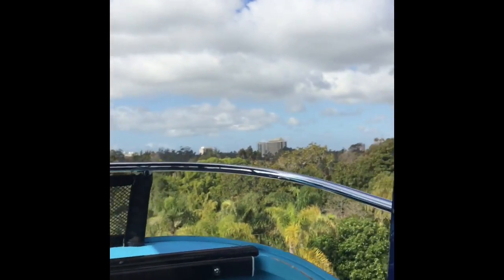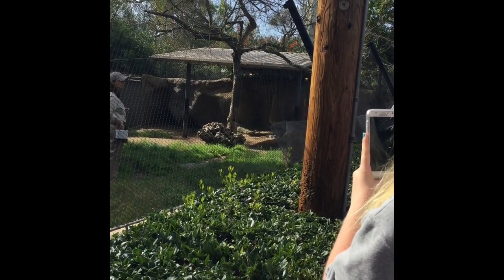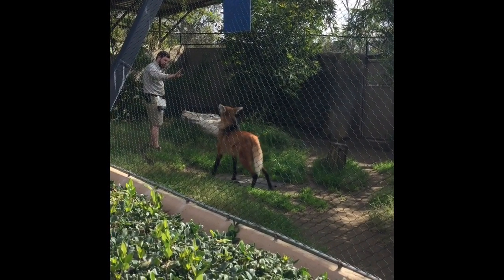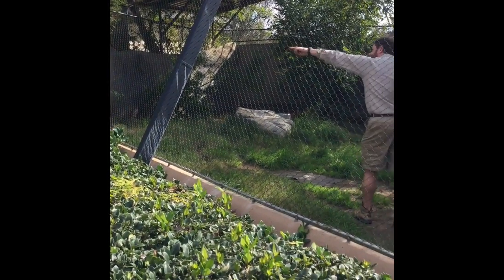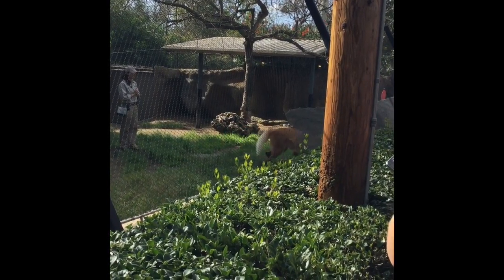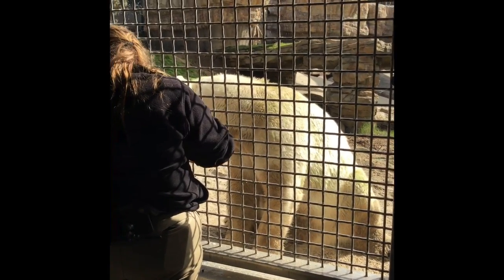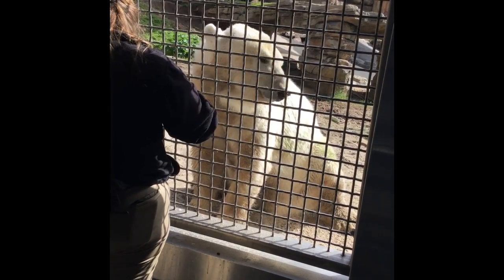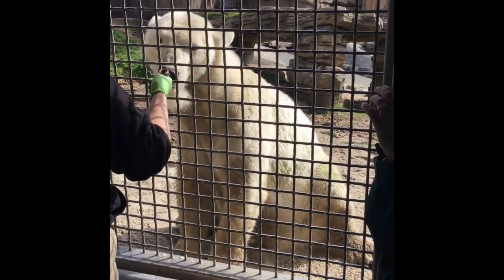Our Day At The San Diego Zoo!